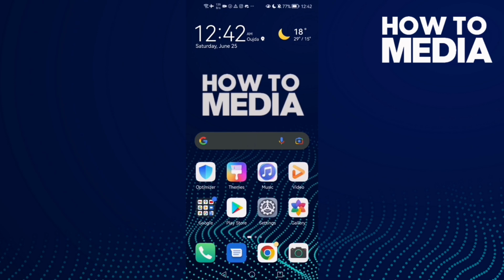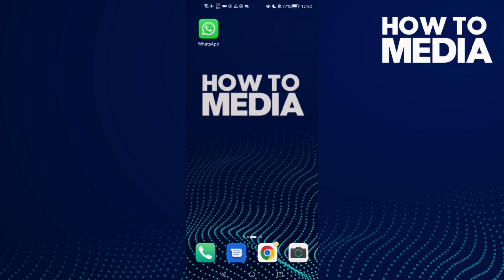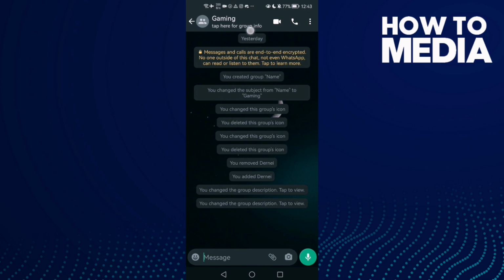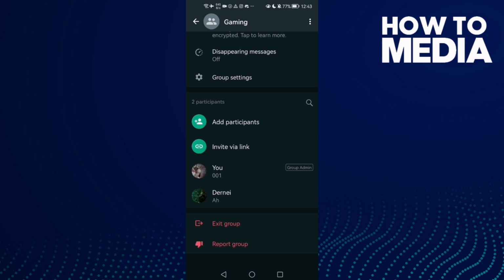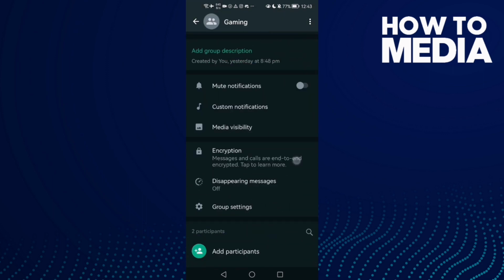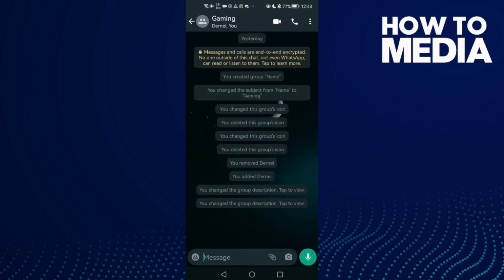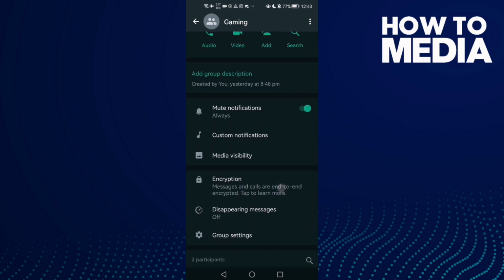How to Mute Group Notifications Forever on Whatsapp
in this video we discuss :